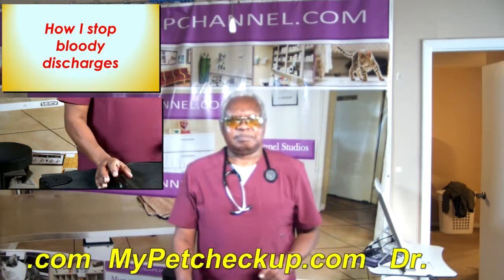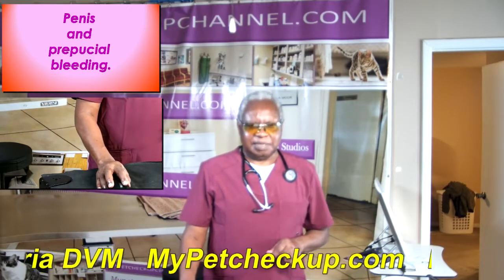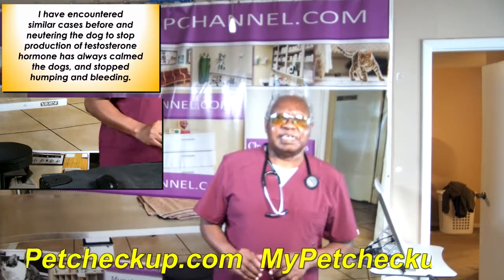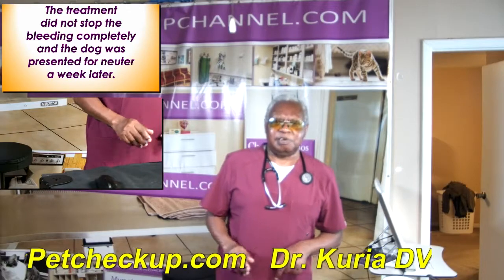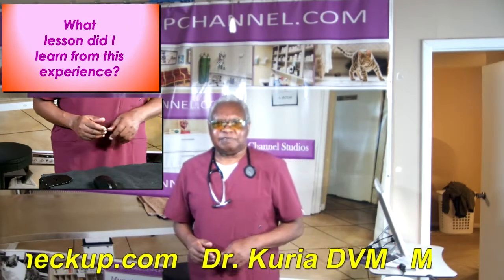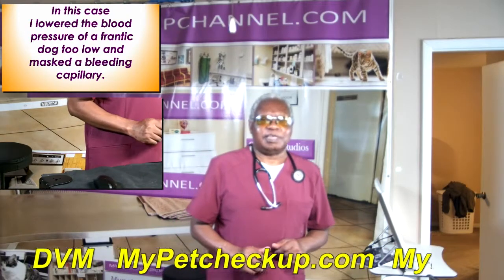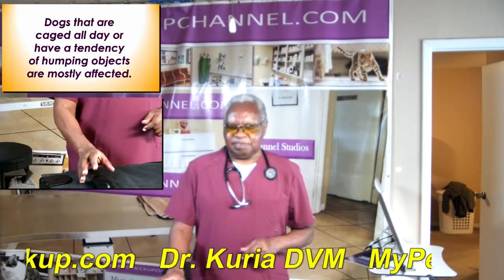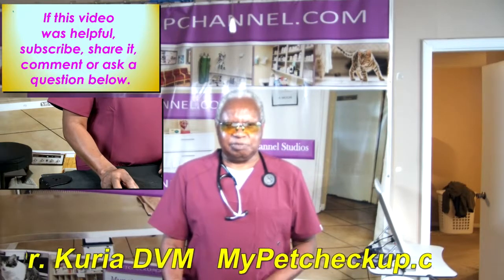The mystery of the elusive bleeding capillary, Penis bleeding [Video # eight]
Video discusses how to diagnose and stop bleeding from a traumatized penis